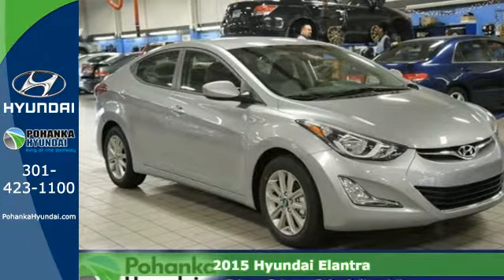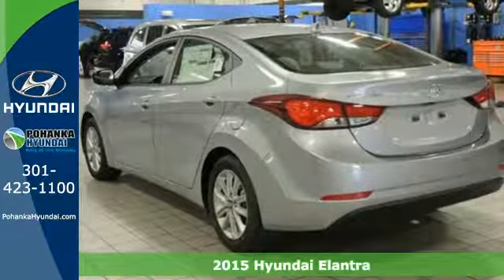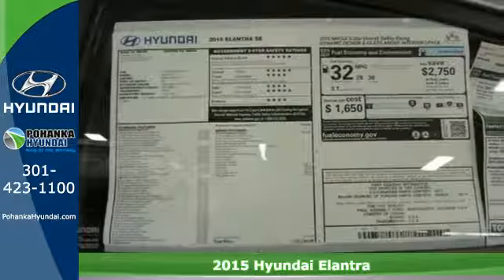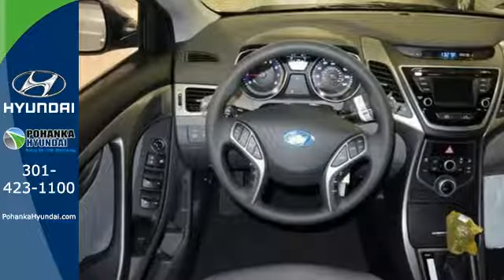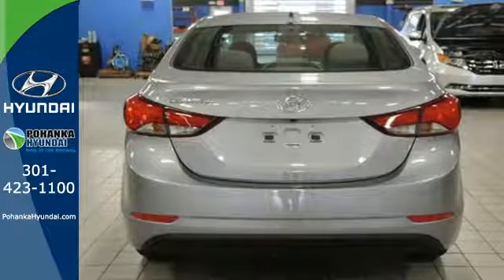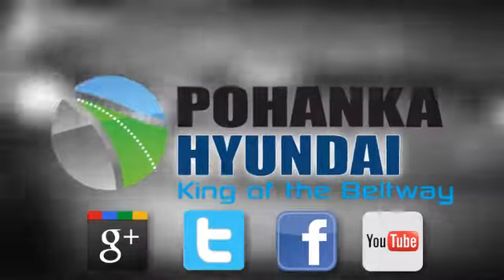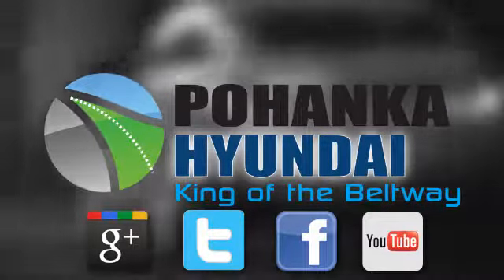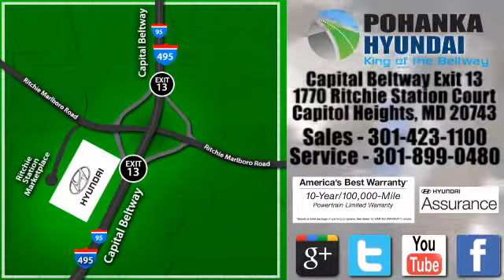2015 Hyundai Elantra Capitol Heights MD Washington-DC, MD FFH619732 - SOLD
Year: 2015
Make: Hyundai
Model: Elantra
Trim: SE
Engine: 4-Cylinder
Transmission: 6-Speed Automatic with Shiftronic
Color: Gray
Stock #: FFH619732
VIN: 5NPDH4AE1FH619732

Address:
1770 Ritchie Station Court